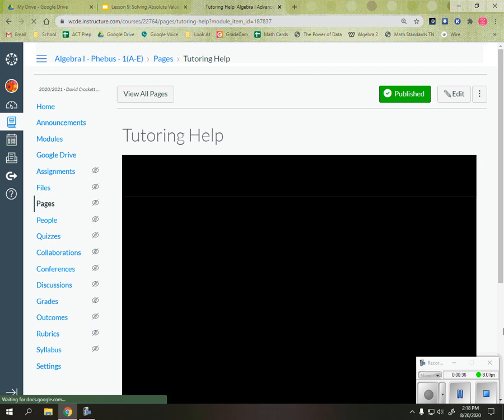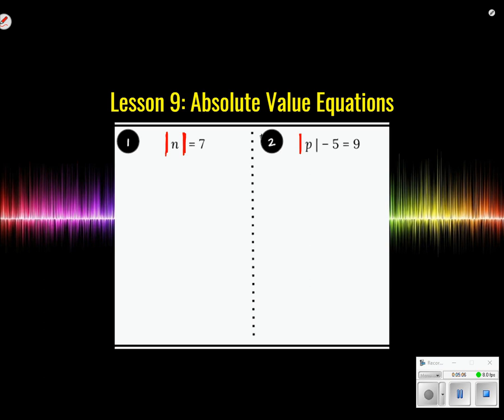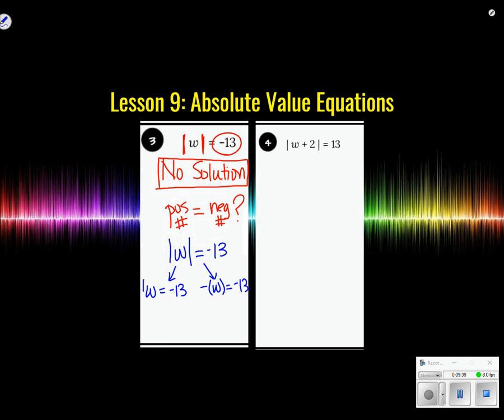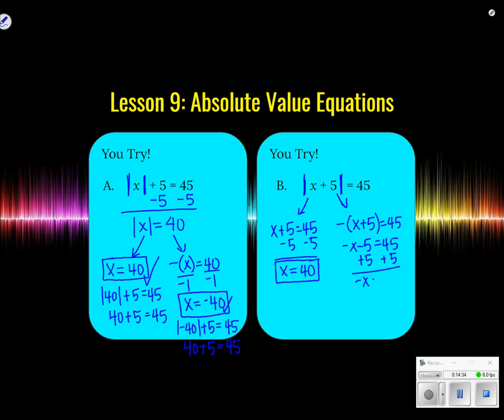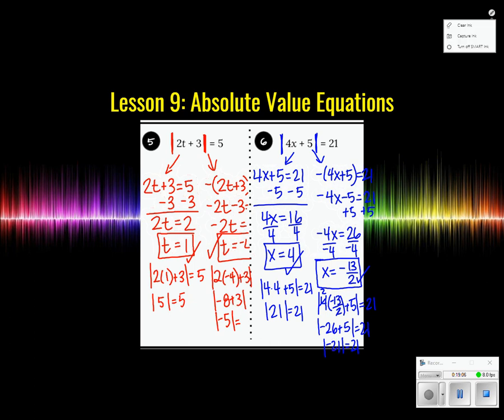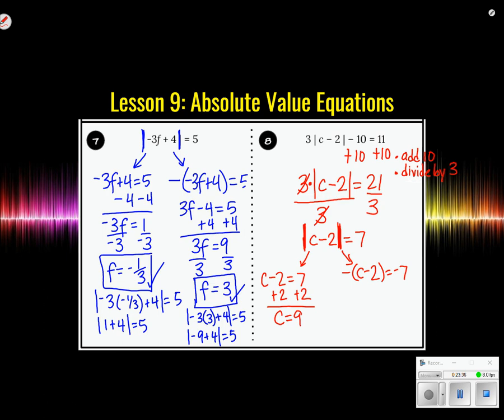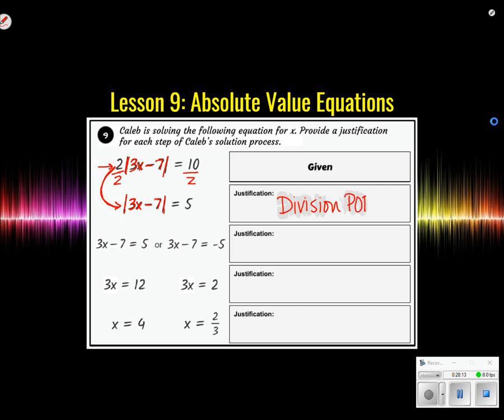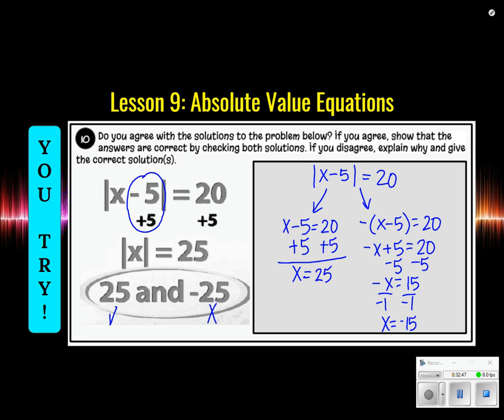Lesson 9 Video: Solving Absolute Value Equations